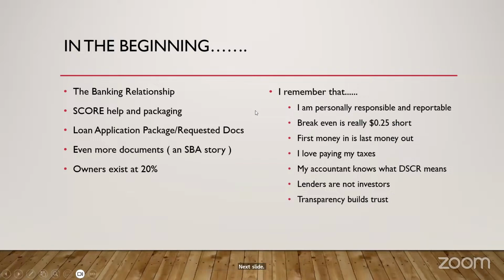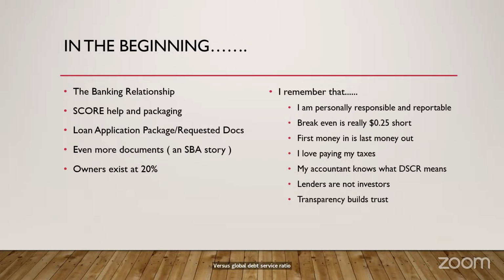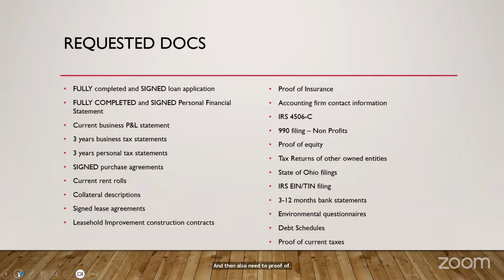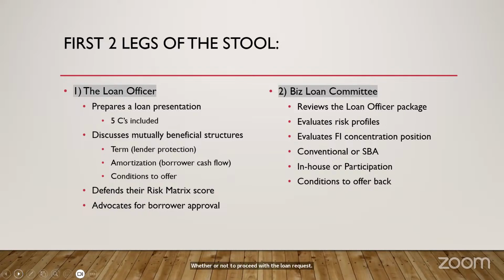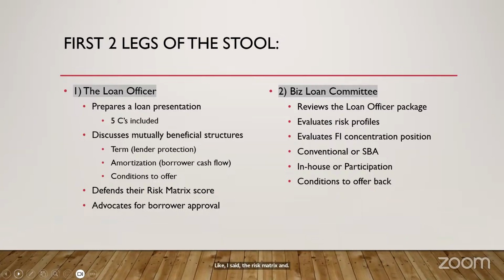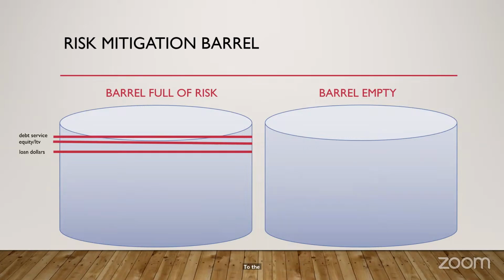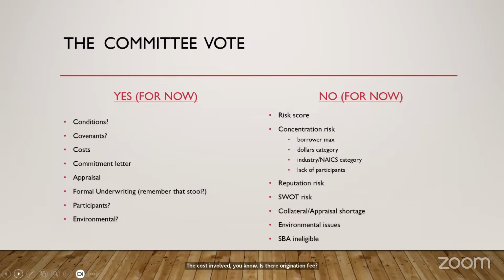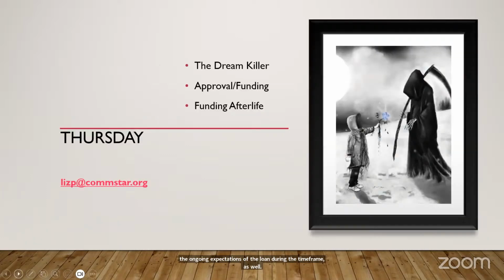Behind the Lending Curtain - Part 1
This session is the first of two that details what actually happens when you submit a loan application.  A lot goes on behind the scenes.

SCORE provides free business advice to entrepreneurs and small business owners in need, and we have a
large library of free webinars, resources, templates, and informational articles created by business and
subject matter experts. Access the SCORE library of free resources